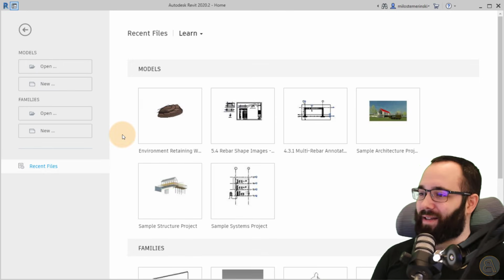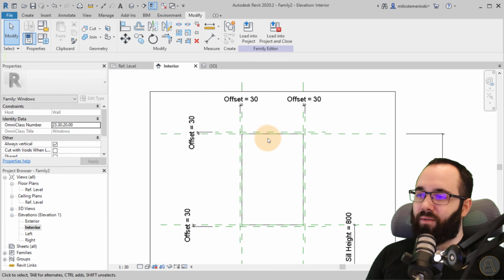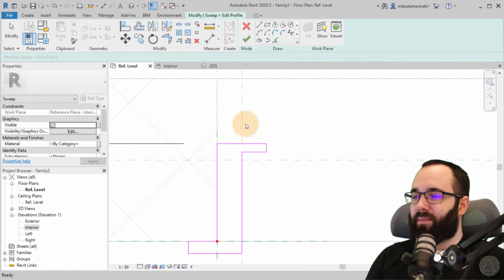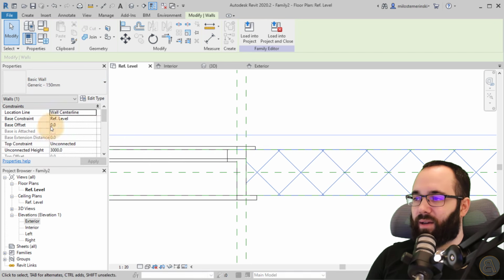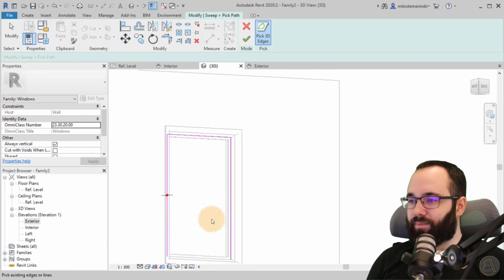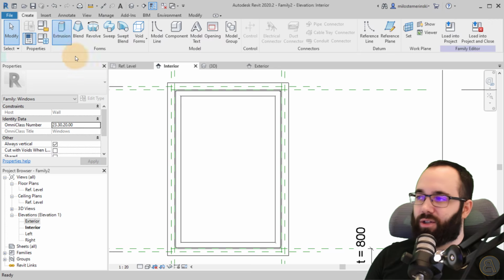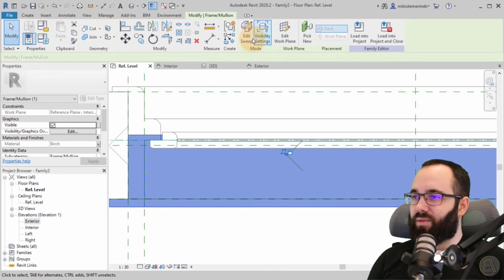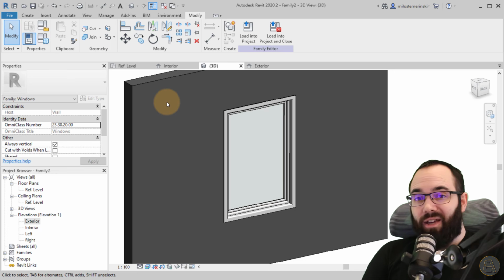Window Family - Beginner to PRO Tutorial